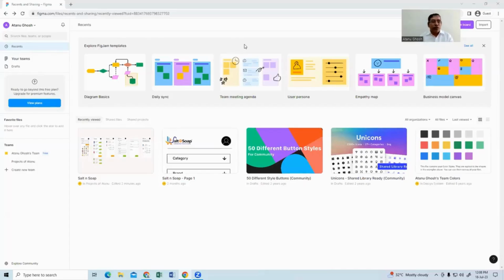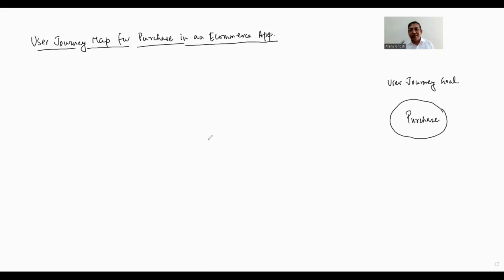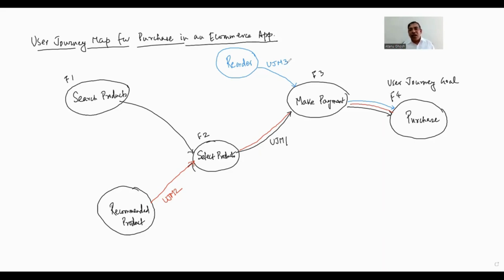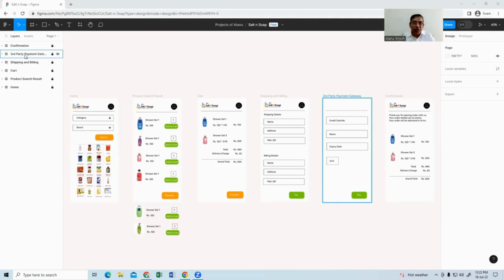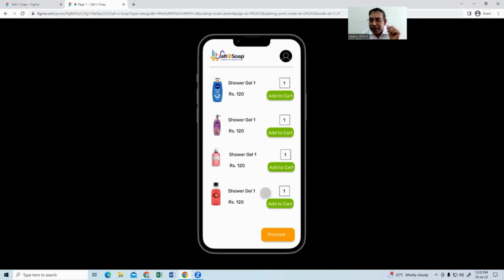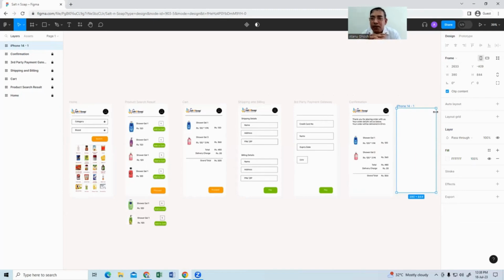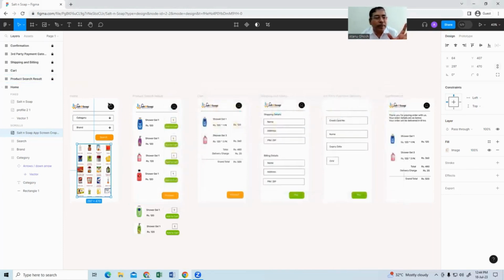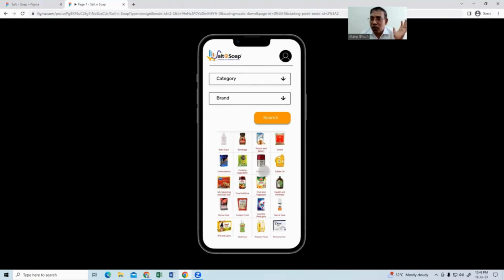CODE Demo Class: Master Prototyping with Figma | Digital Product Management | Centurion University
This video has been brought to you from the online Content archives of Prof. Atanu Ghosh – who will be teaching in the different Courses
offered by CODE.

In this hands-on session on Digital Product Management, our faculty member, Prof. Atanu Ghosh talks about the art of prototyping using
Figma, one of the most popular and versatile design tools in the industry. Learn how to create interactive prototypes that bring your ideas to
life, enabling you to visualize and refine your product concepts with ease. Discover the fundamentals of Figma and unlock its powerful
features to streamline your design process and enhance collaboration within your team.

Join us as we explore the intricacies of user journey mapping and its role in crafting a better user experience for your digital products. Get
ready to dive into the world of E-commerce App UI design, where we'll demonstrate practical techniques for creating intuitive and engaging
user interfaces that drive conversions and delight users